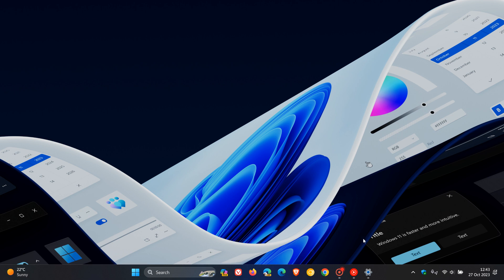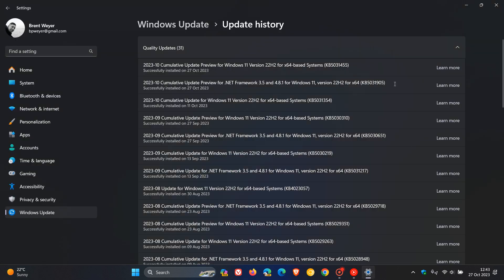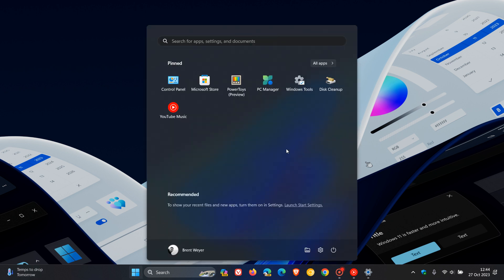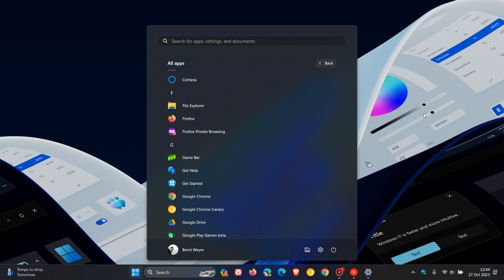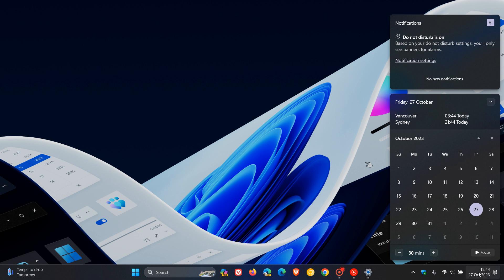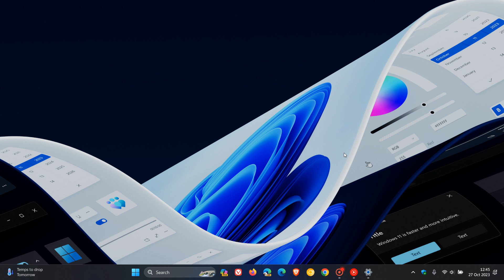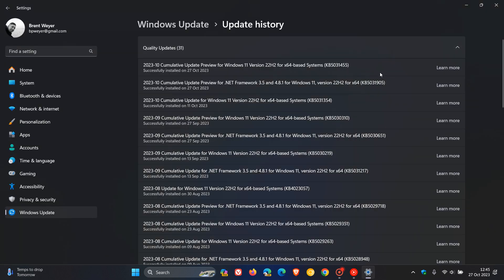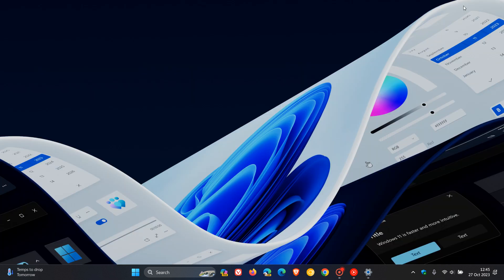Windows 11 23H2 in Release Preview gets a very "small" Update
Windows 11 version 23H2 is currently undergoing it's final testing in the Release Preview Channel and has received only one change in this release. This optional update (KB5031455) is currently also rolling out to Windows 11, version 22H2